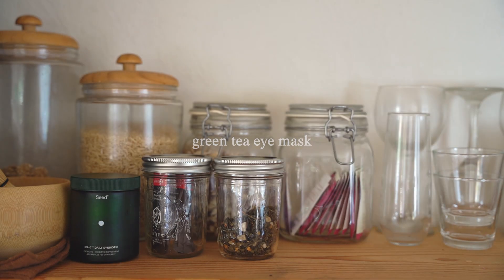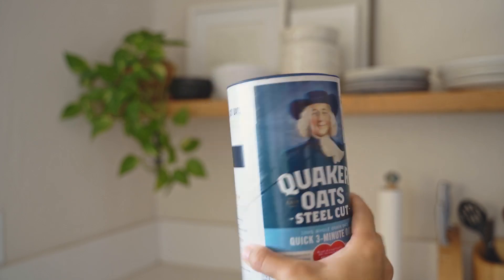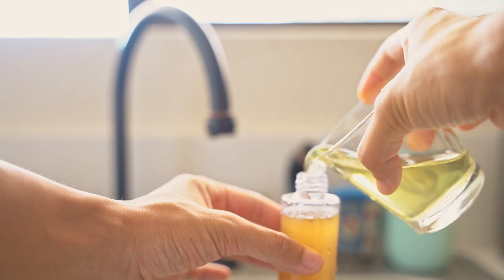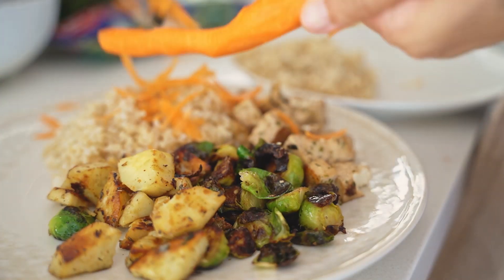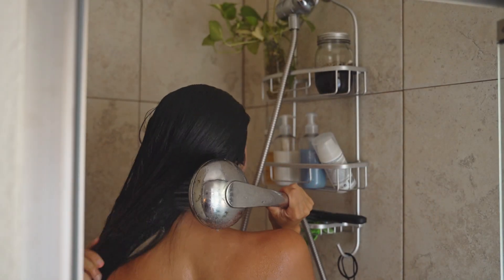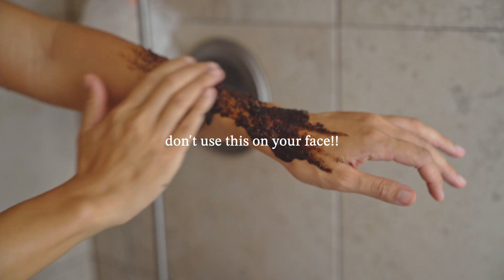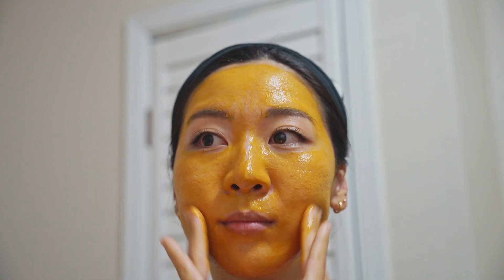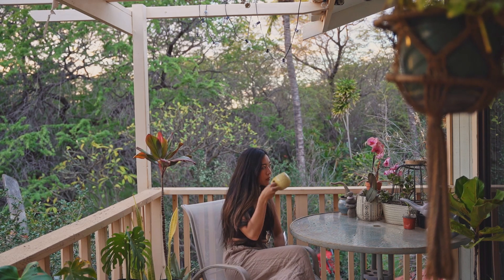Simple and Natural Beauty TIPS Everyone Should Know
What are some of your favorite natural beauty tips?

TimeStamps:
00:00 Intro
01:00 Green tea eye mask
01:58 Oatmeal cleanser exfoliator
02:54 Acv toner
03:37 SPF food
04:32 Coconut lavender hair mask
05:35 Coffee brown sugar scrub
06:34 Heatless sock curls
07:30 Turmeric honey yogurt mask

Oatmeal cleanser
 1 tbsp ground oatmeal + water

Acv toner
1 part acv + 10 parts liquid of choice

Coconut lavender mask
 3 tablespoons of carrier oil + 4 drops of essential oil

Coffee scrub
½ cup coffe+ ½ cup brown sugar + coconut oil

Tumeric mask
1 tbsp turmeric + 1tbsp yogurt + 1tbsp manuka honey

(All videos are filmed and edited by me)
Main Camera
Second Camera
Main Filming Lens
SD card
Data Storage